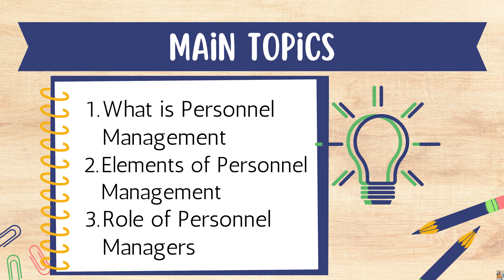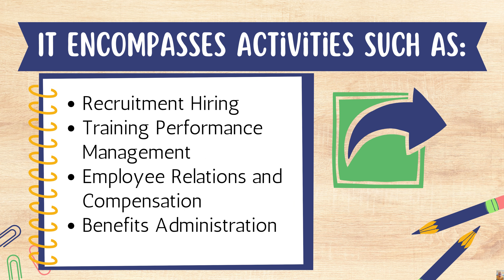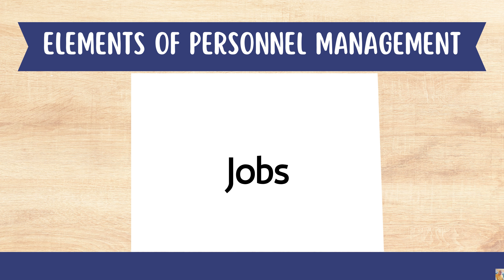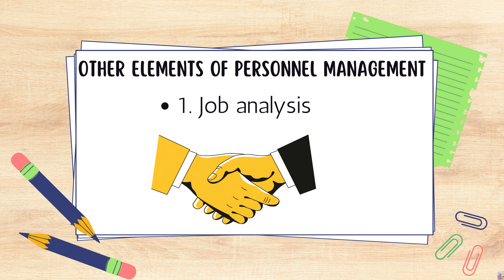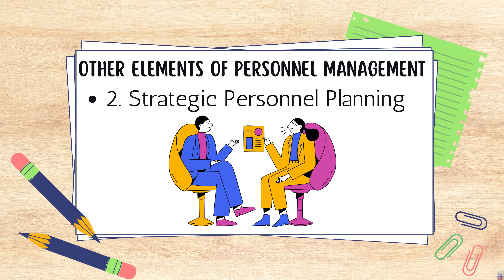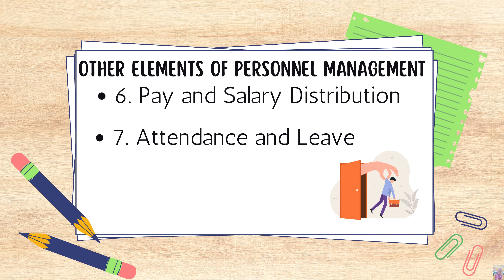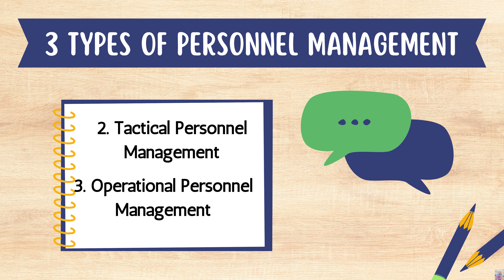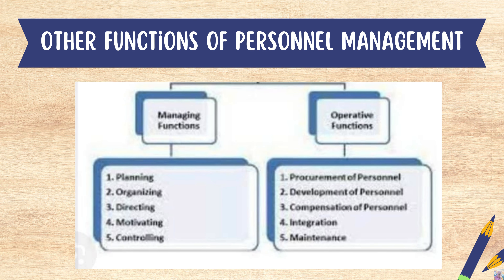EM 216 Personnel Management and Development